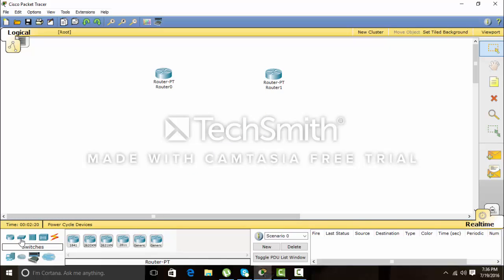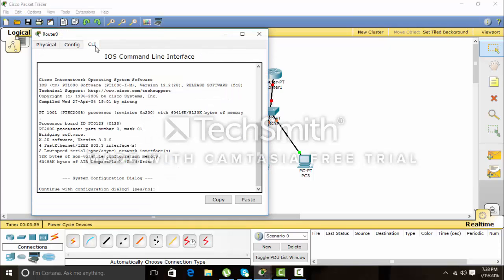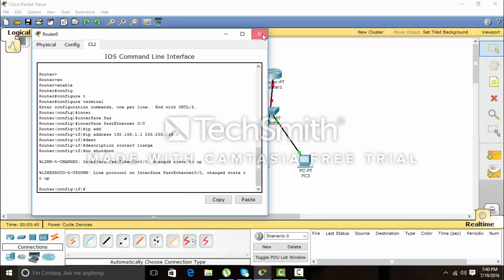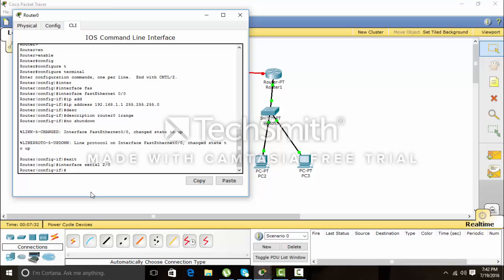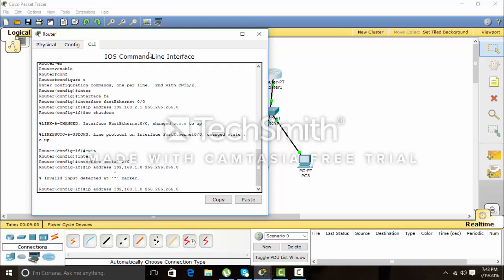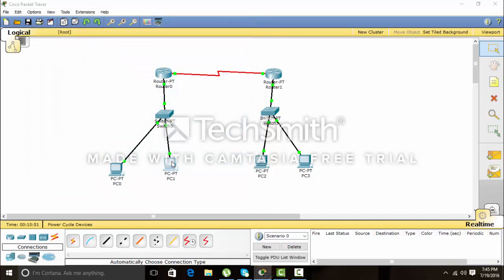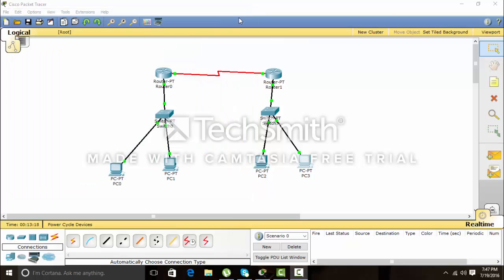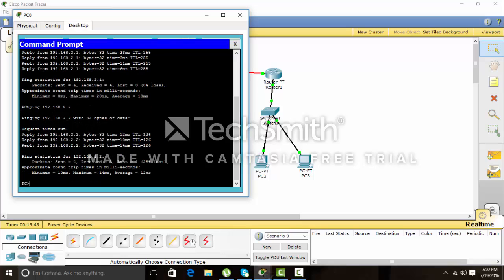Configuration of two routers in Cisco Packet Tracer